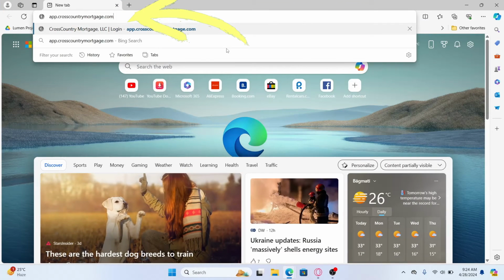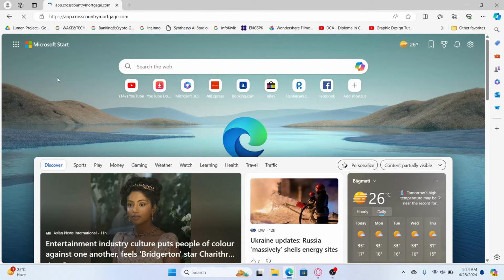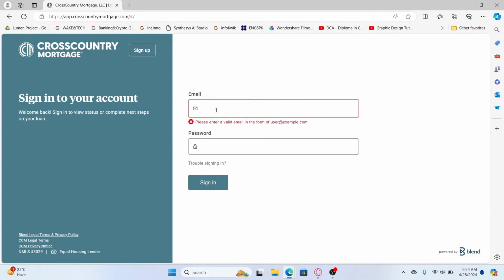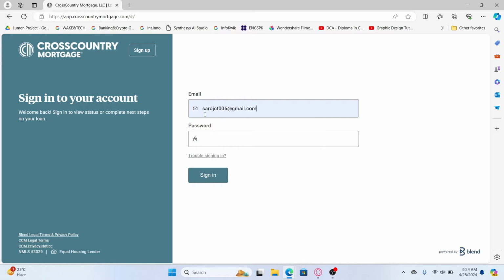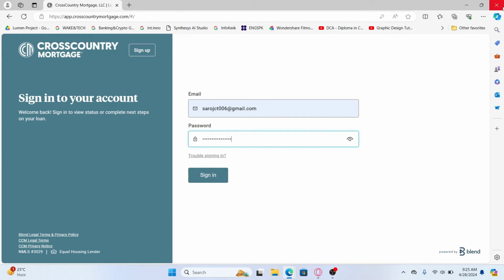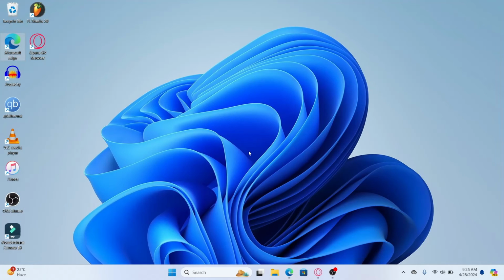Login Cross Country Mortgage: How to Login to Your Account on Cross Country Mortgage? 2024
Ready to access your Cross Country Mortgage account online but unsure about the login procedure? Our tutorial is tailored to guide you through the seamless process of logging in, ensuring you can manage your mortgage details with ease.